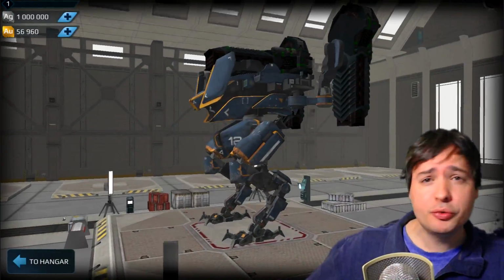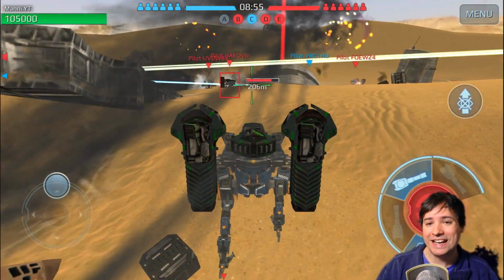War Robots Test Server New Robot Falcon & Heavy Weapon Flux Gameplay WR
War Robots Test Server Gameplay with the New Robot Falcon & New Heavy Weapon Flux (Heavy Gekko) - WR